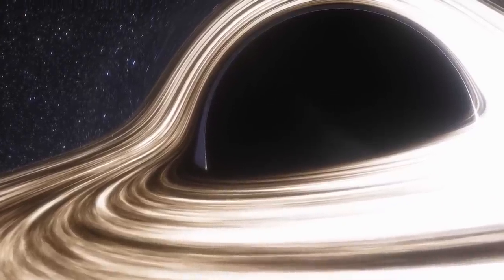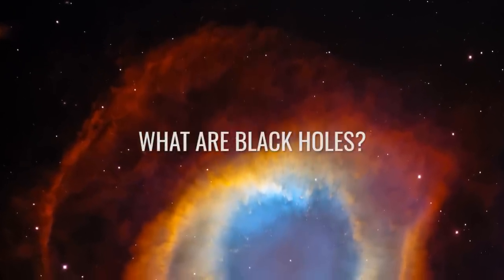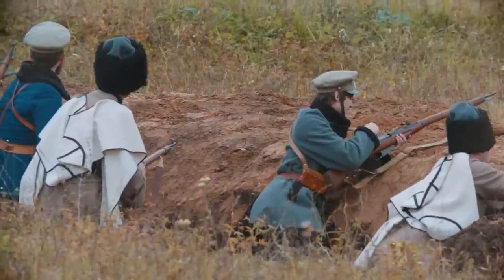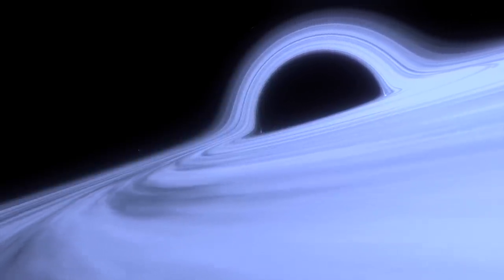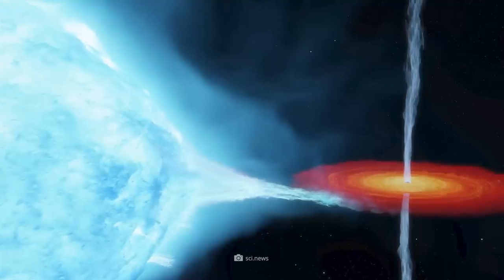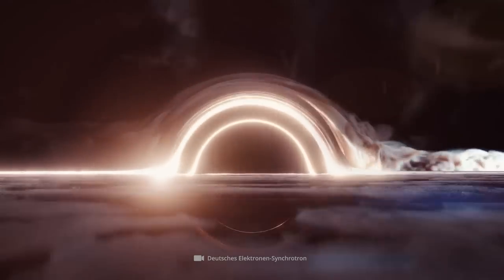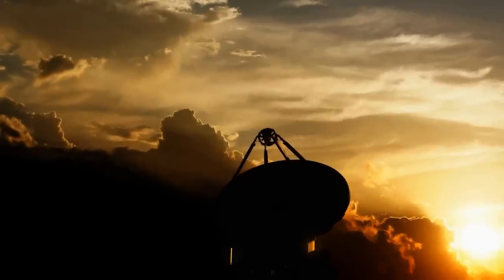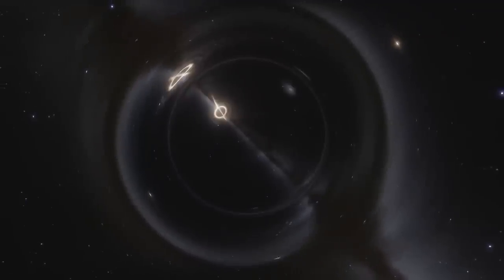What Was the First Black Hole?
Black holes belong to the most mysterious phenomena in space. For a long time their existence was only a mathematical assumption, then in the 1960s it was confirmed that there are massive objects, which consist essentially of nothing and nevertheless have an extreme attractive force.